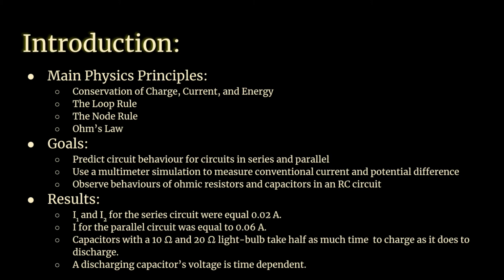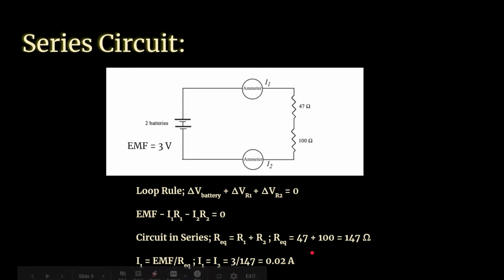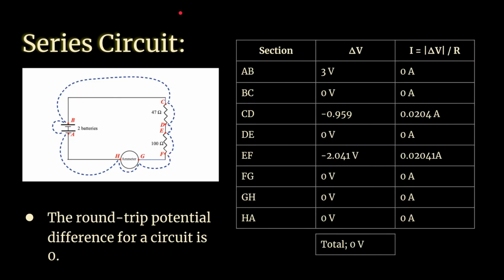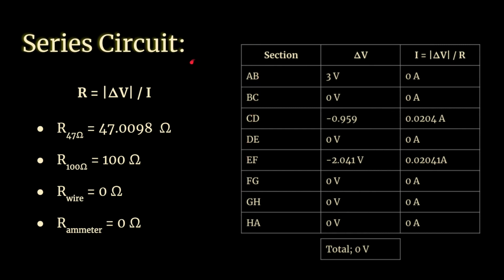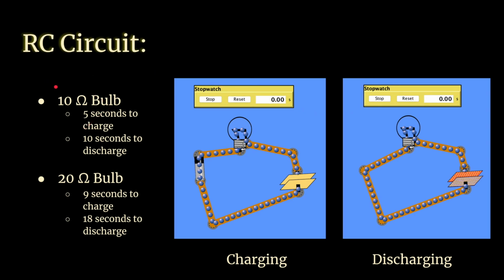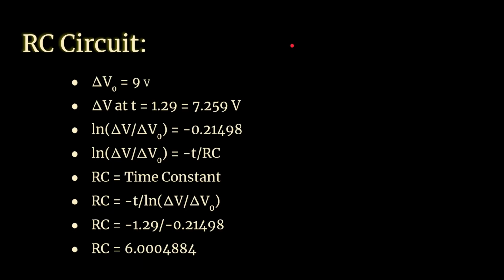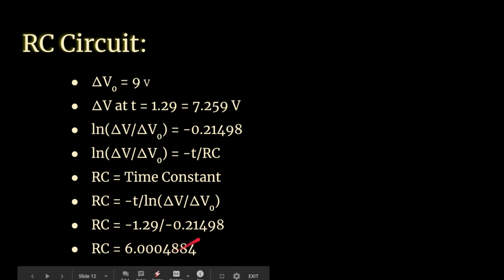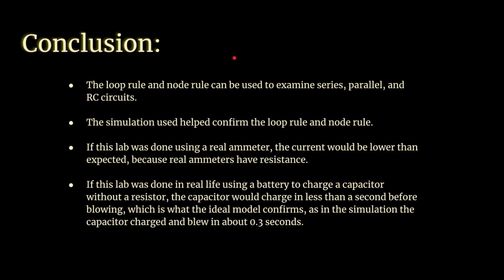Phys 2212 Lab 4